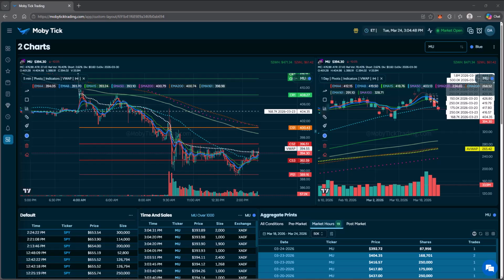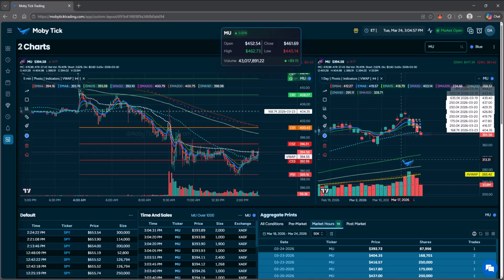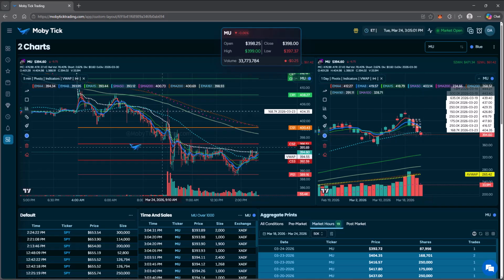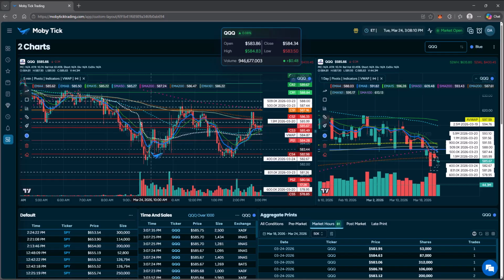Day Trade Recap: $MU & $QQQ Bearish targets hit today $QQQ following institutional money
Both stock hit many of our downside targets today trading alongside institutional positions. We map out trades daily without bias giving traders opportunities on both sides of the trade.